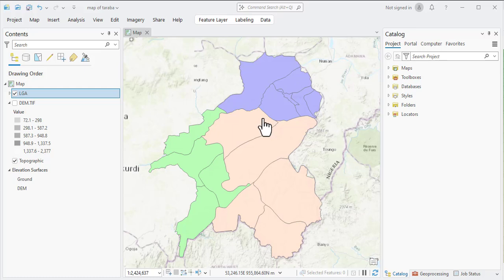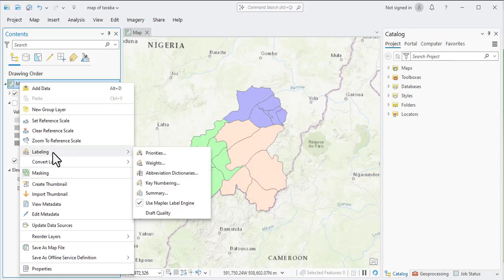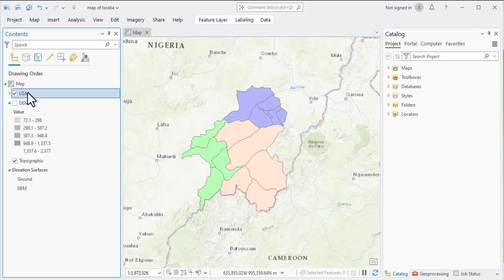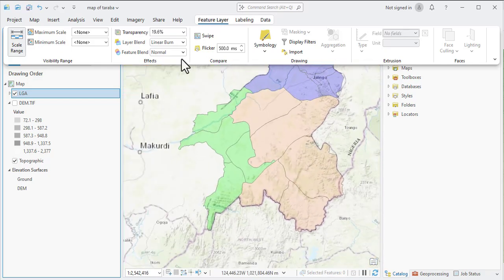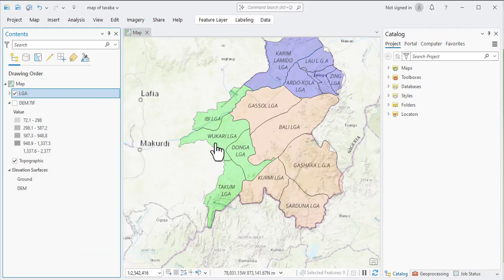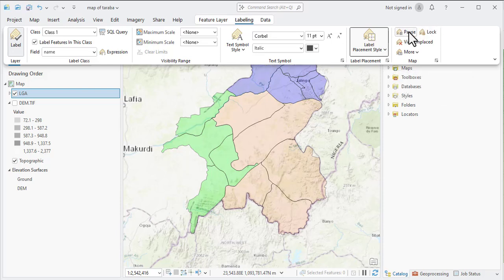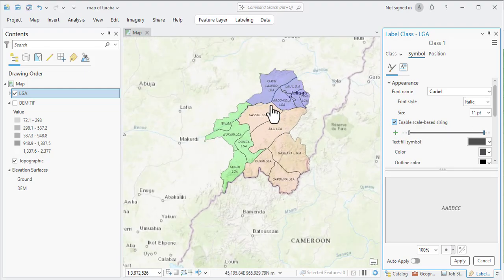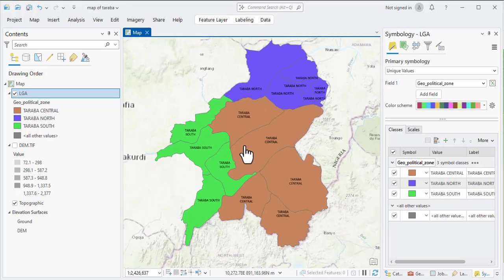Update: labelling in ArcGIS pro